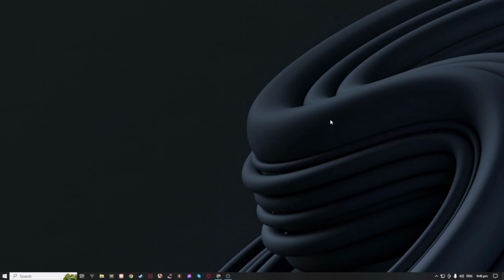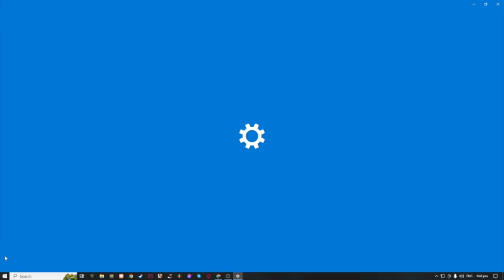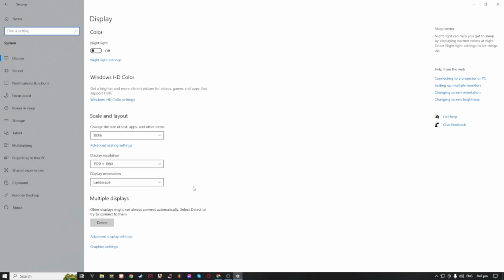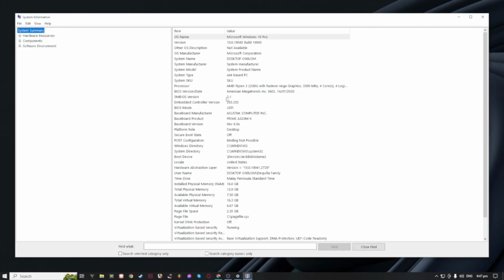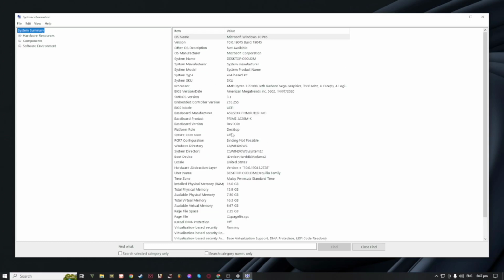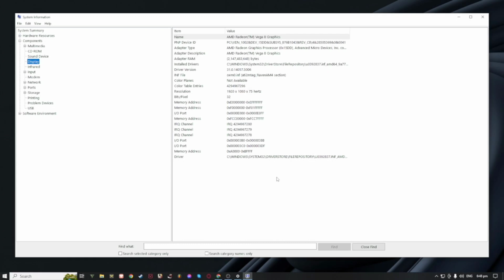How To Check PC/Laptop Specs on Windows 2023 | Easy Methods & Windows 10 Guide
Welcome to our comprehensive guide on how to check PC and laptop specifications on Windows 2023! Whether you're a tech enthusiast, a gamer, or just curious about the hardware inside your computer, understanding your system's specifications is essential. In this video, we'll walk you through three simple methods to check your system specs on Windows 10, so let's get started!

Discovering your PC or laptop's specifications is crucial for various tasks, from installing software that matches your hardware requirements to understanding if your system can handle specific applications or games. Whether you're a seasoned computer user or a beginner, this video will equip you with the knowledge you need.